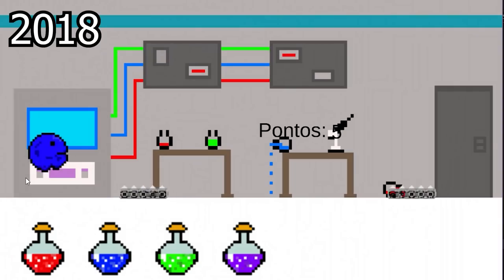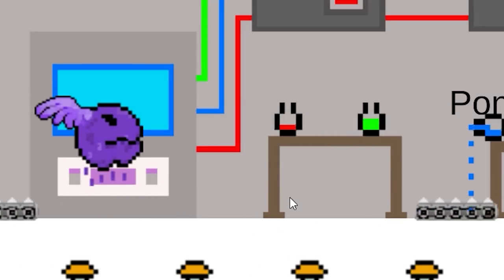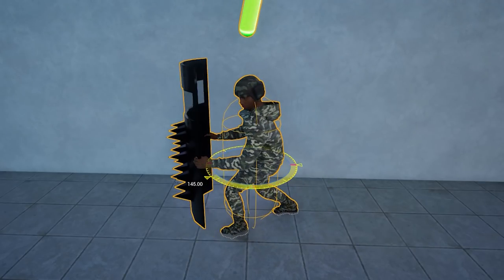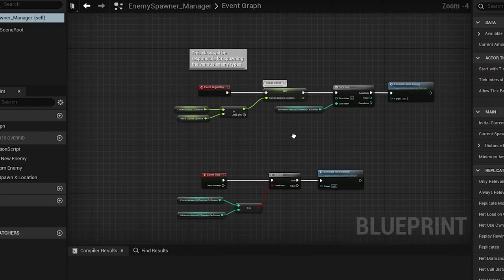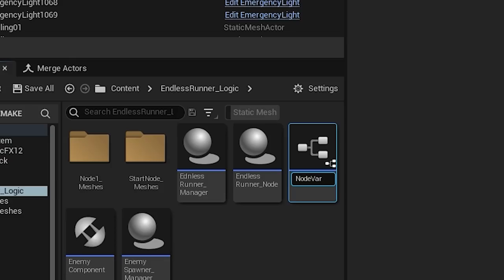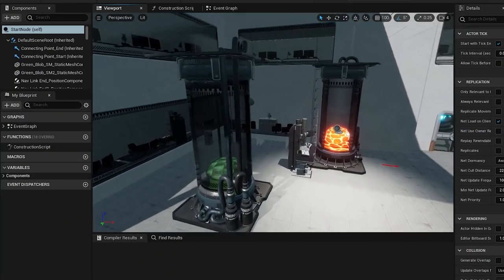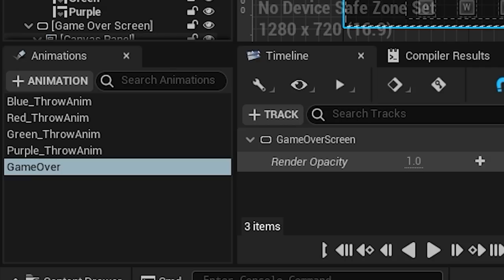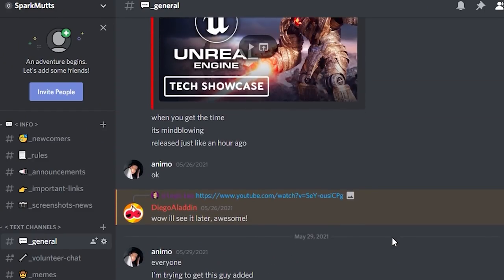I Remade My First Game Ever in Unreal Engine 5 Early Access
Hey there friends! Today I'm going to be recreating my first game, now in the Unreal Engine 5 Early Access.